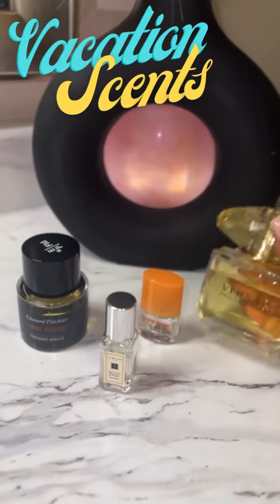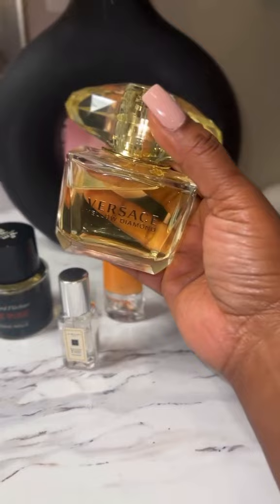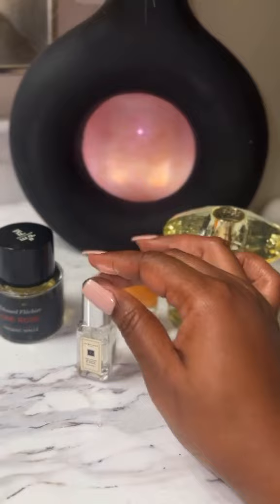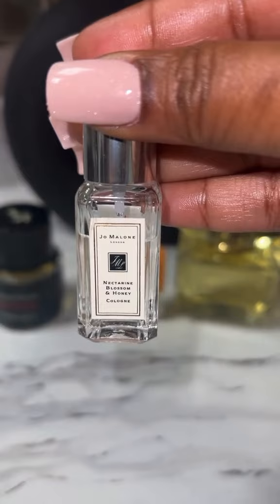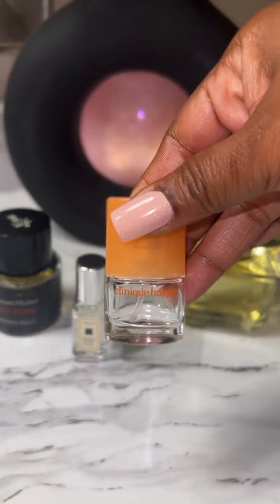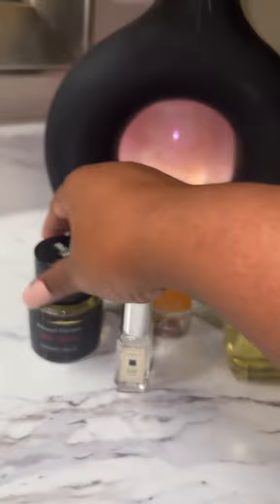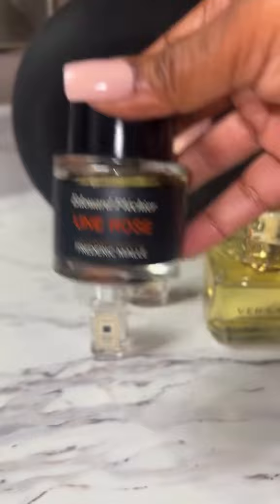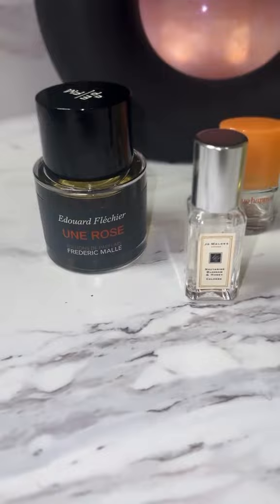Vacation perfumes beauty fyp foryou makeup love travel music